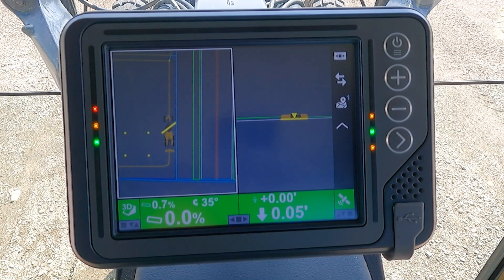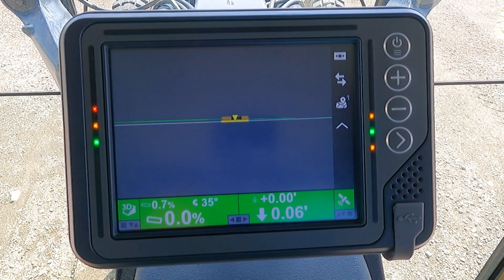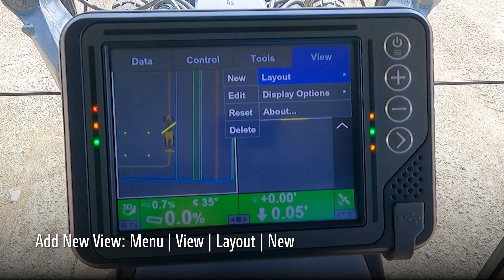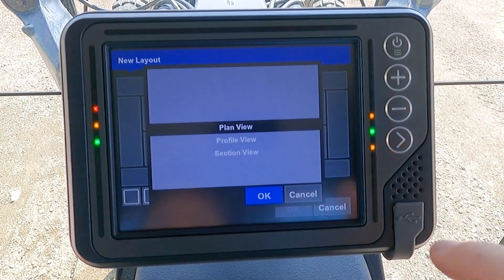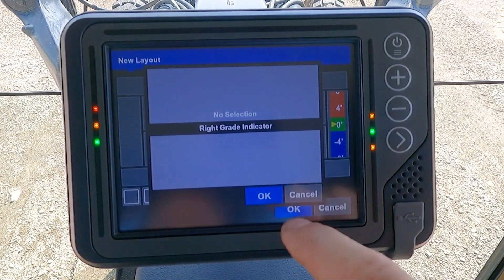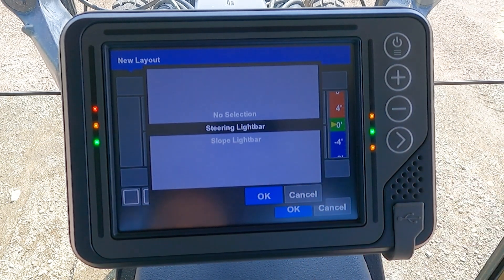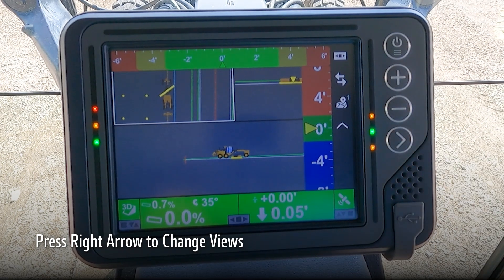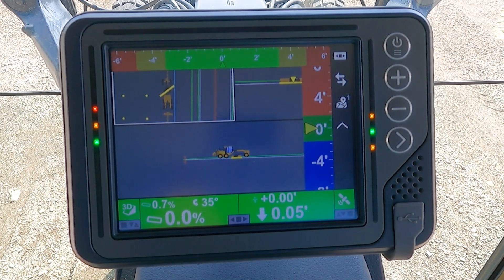How To Change Views | John Deere SmartGrade™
By knowing how to create new SmartGrade monitor views, and change between views, the operator can customize the monitor according to their preference.

These instructions will help you with any of our John Deere SmartGrade™ machines, which include Motor Graders, Compact Track Loaders, Excavators, and Dozers.